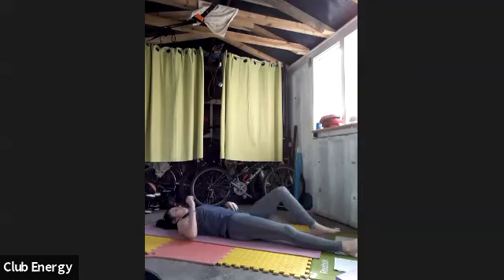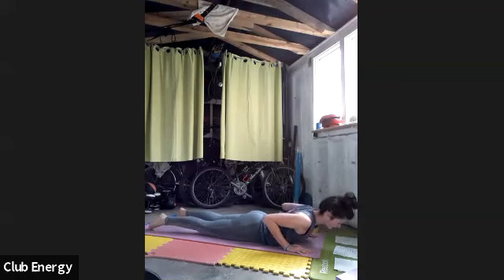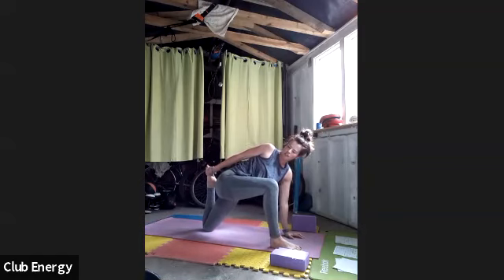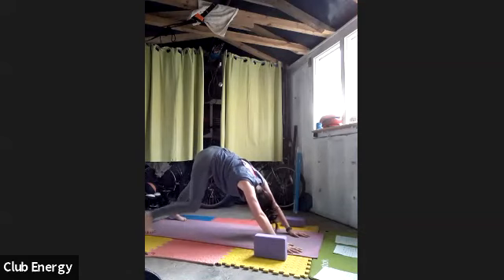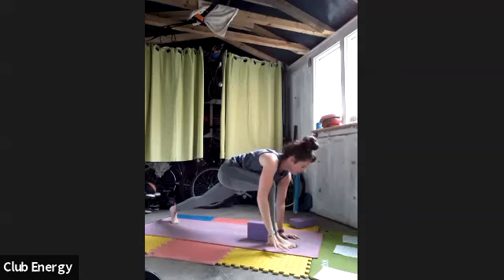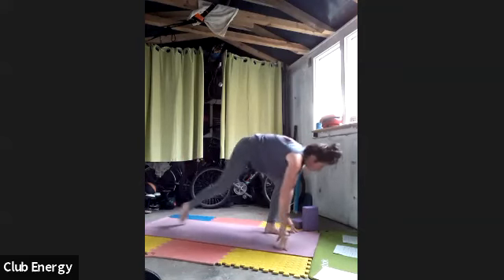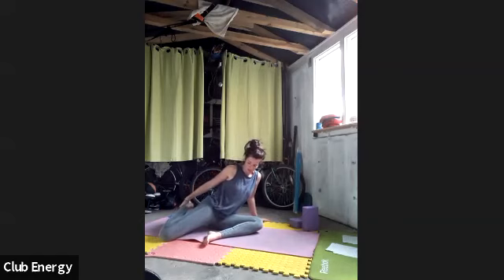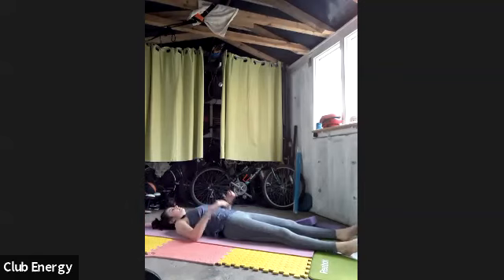Hannah Curry Yoga Home Workout 30th April 2020